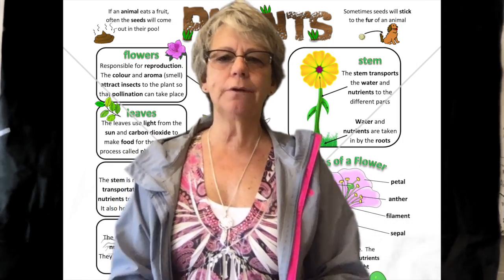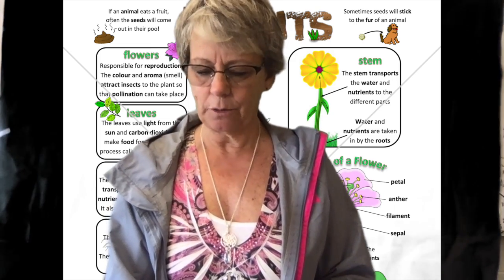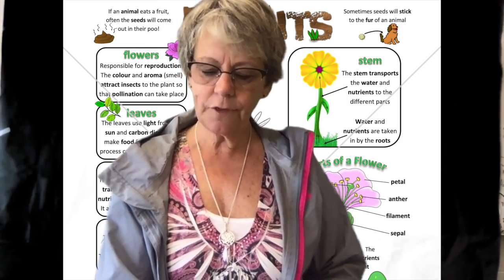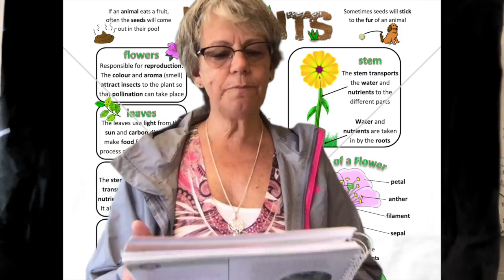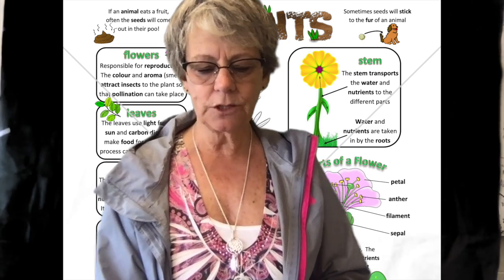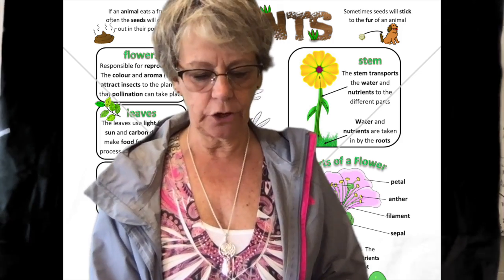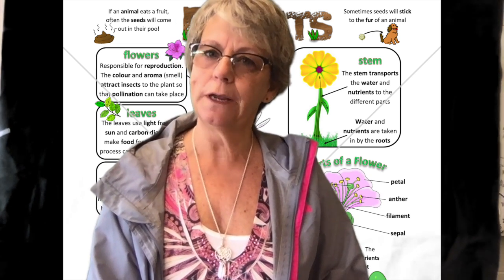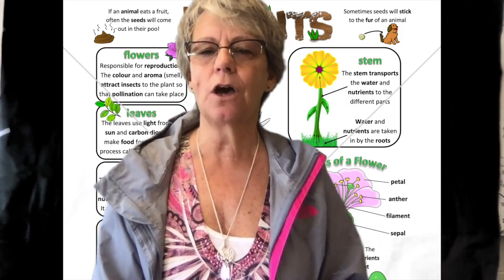Science Plants Thursday